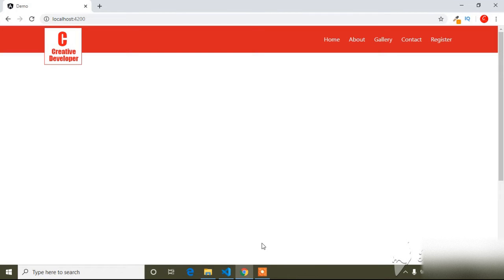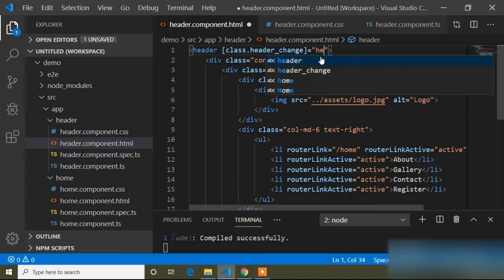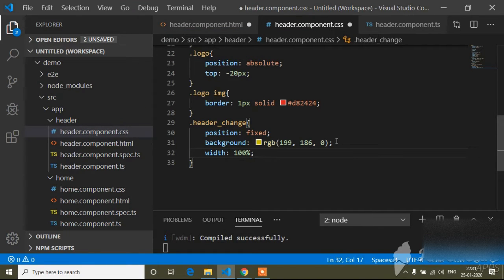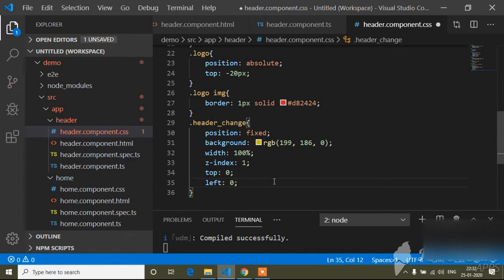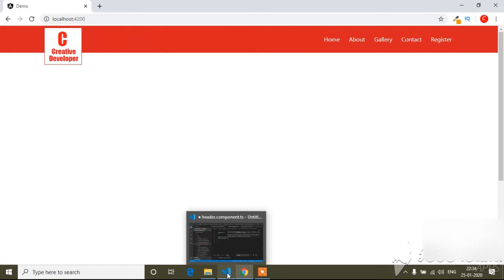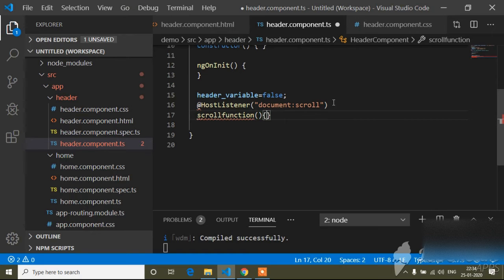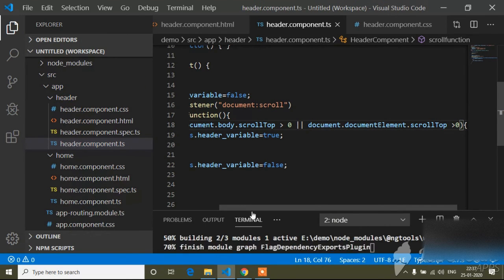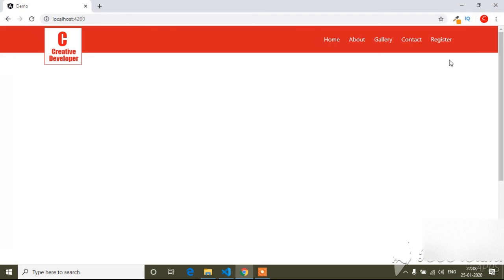Scroll effect to use HostListener in angular || Angular Tutorial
In this video I've shown how to scroll effect in angular. I've used here HostListener for scroll effect.